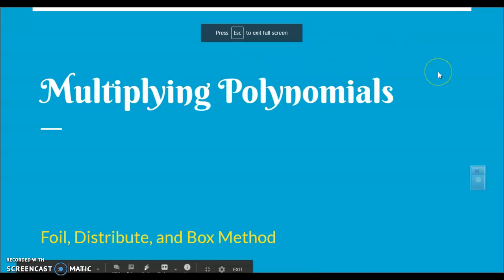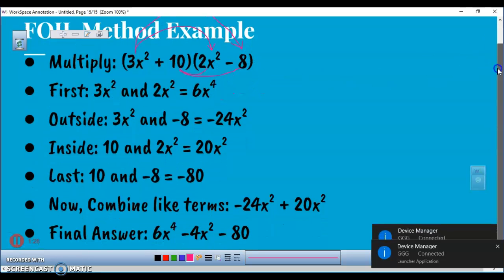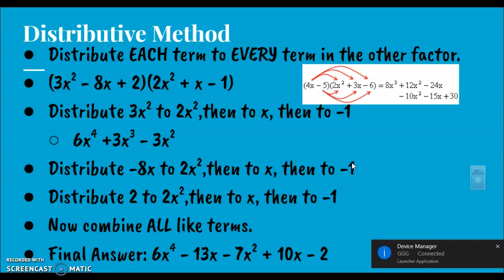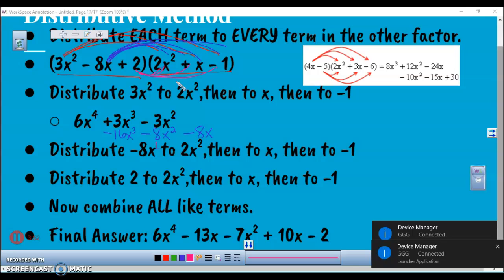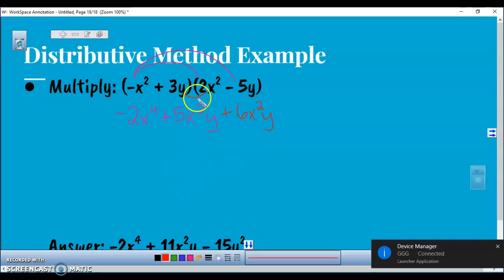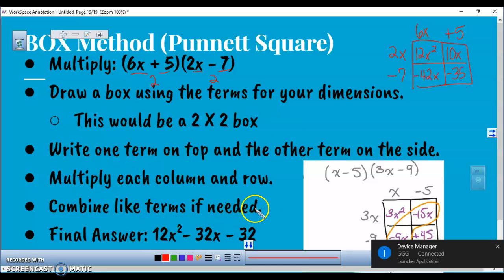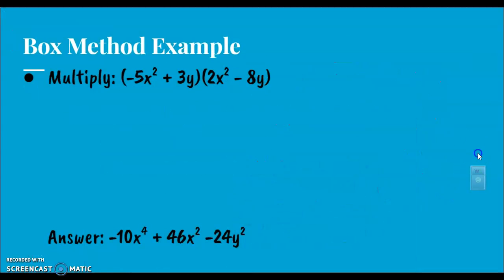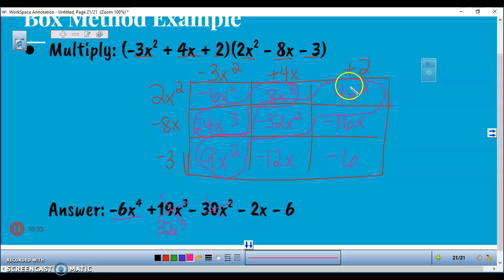Multiplying Polynomials FOIL, Distributive, BOX